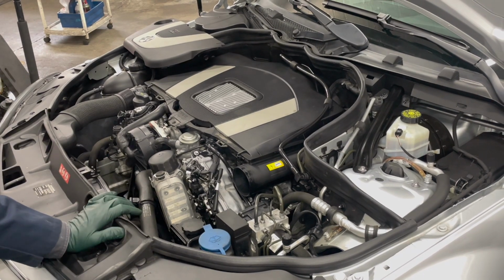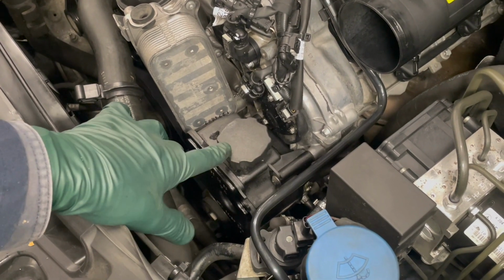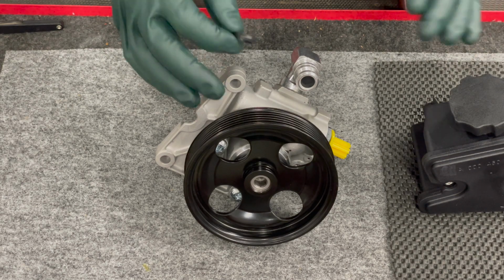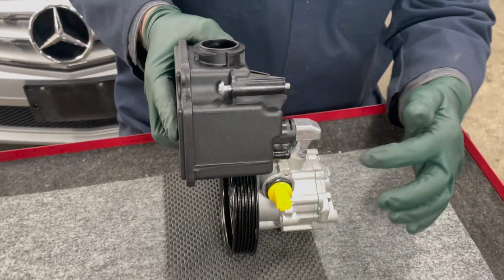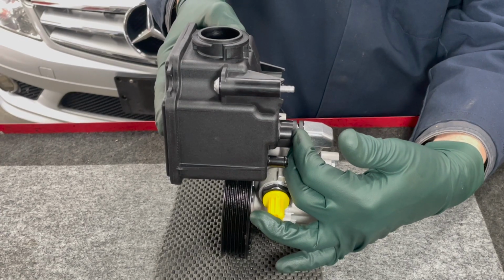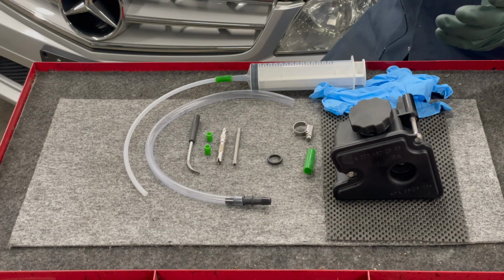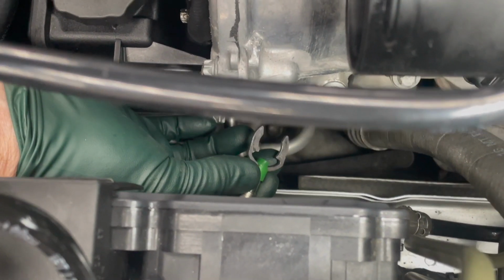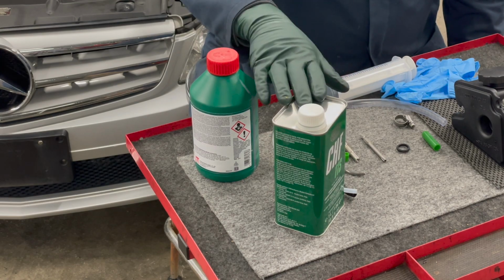Mercedes 2006 to 2013 M272 V6: Often Forgotten or Neglected Power Steering Maintenance Service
Fluid sometimes gets cycled out, but usually the tank and filter don't get changed AND the seal is going to leak after 100K. Link to kit